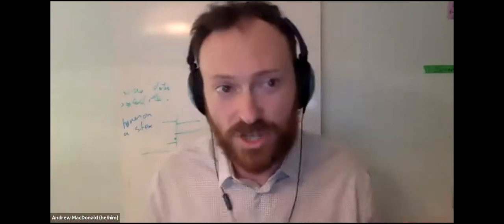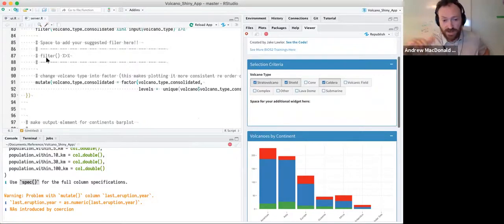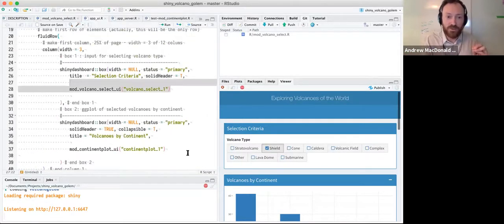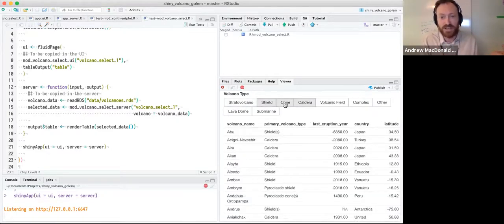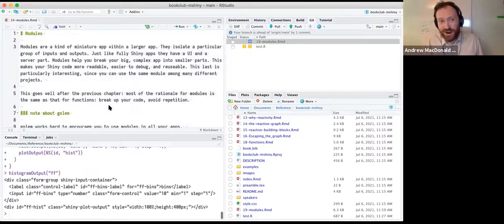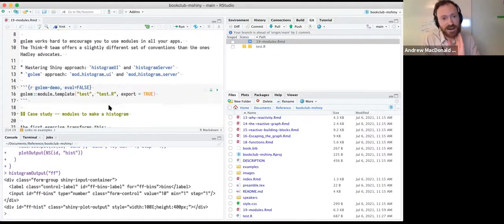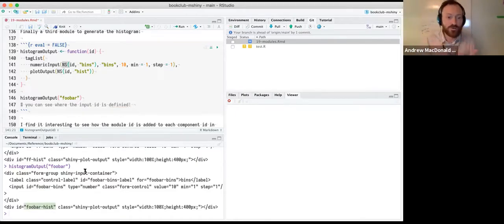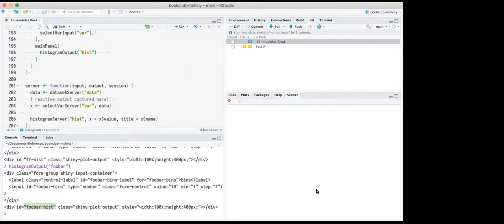Mastering Shiny Book Club: Chapter 19: Shiny modules (2021-07-06) (mshiny01)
Andrew MacDonald presents Chapter 19 ("Shiny modules") from Mastering Shiny by Hadley Wickham on 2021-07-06, to the R4DS Mastering Shiny Book Club. Cohort 1